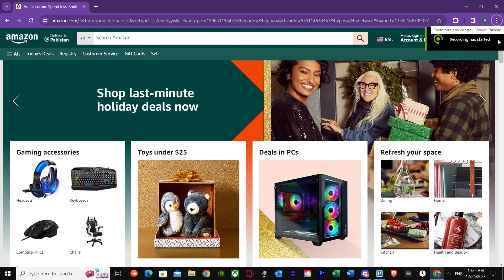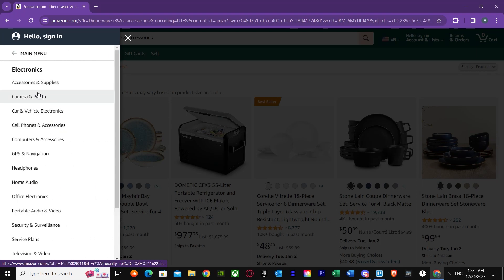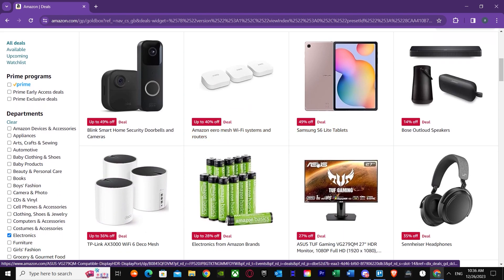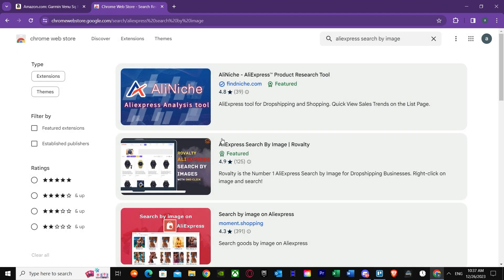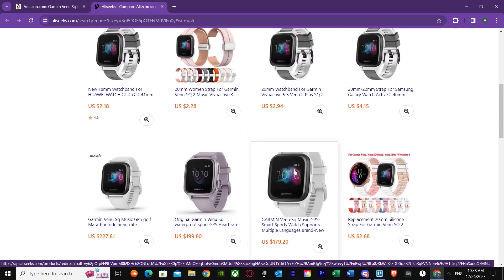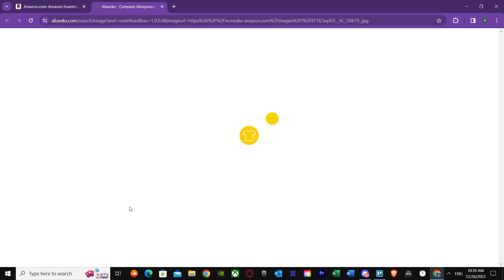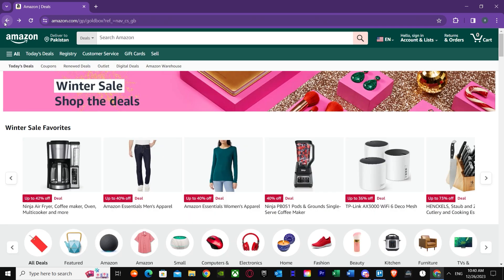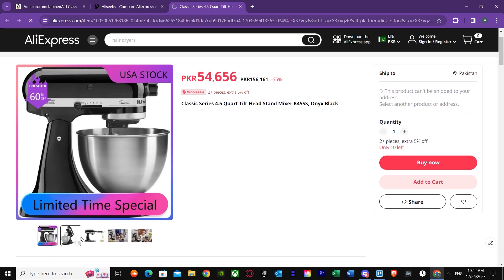How To Search AliExpress products By Image | Aliexpress Search by Image Extension Tutorial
If you are looking for a video about how to search aliexpress products by image, here it is!
This video is an Aliexpress search by image extension tutorial.